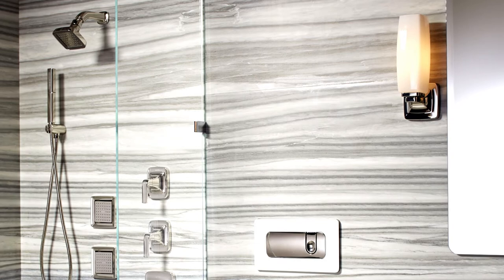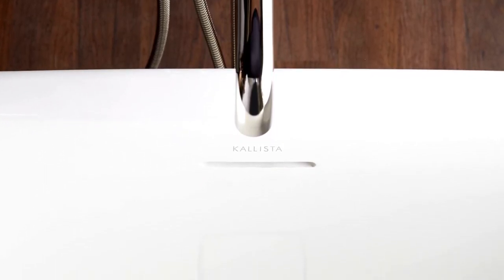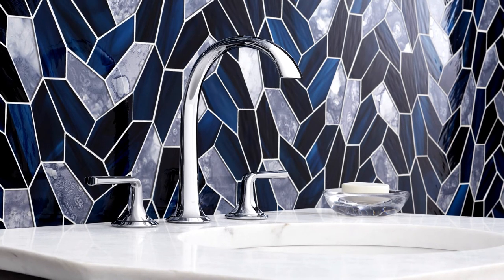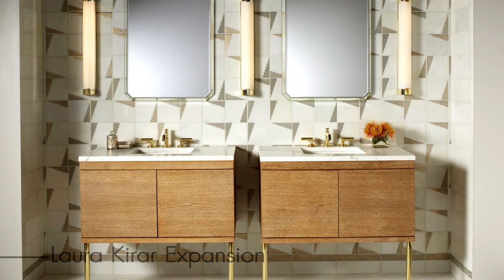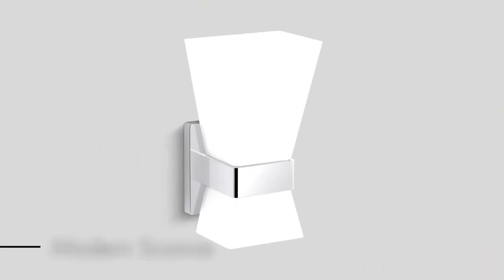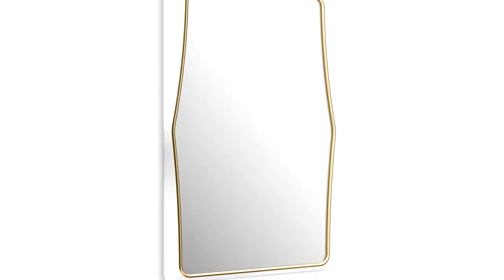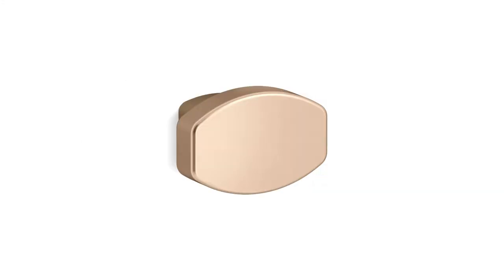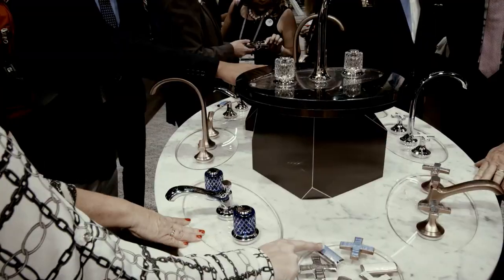2017 KALLISTA New Products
Explore the newest KALLISTA products. KALLISTA partnered with the world’s most prestigious glassmaker, Saint-Louis to produce exquisite crystal knob handles for our Per Se & new Script collections. Our Script collection is available in KALLISTA's newest living finish, Blush Bronze which brings a warm golden hue and satin glow to transitional settings and a rich sense of history to traditional ones.